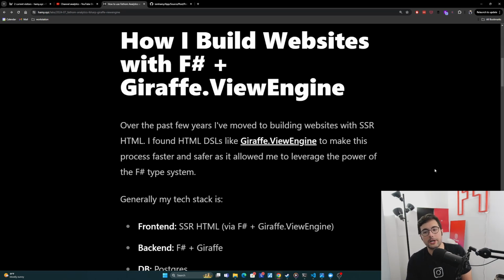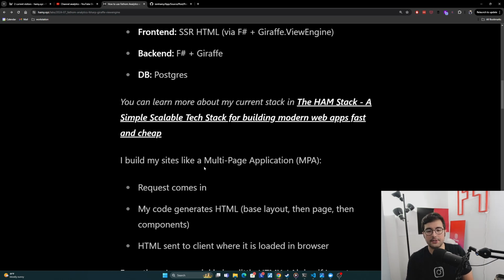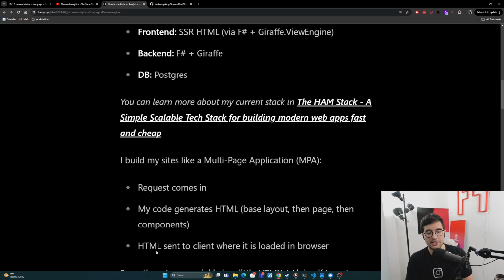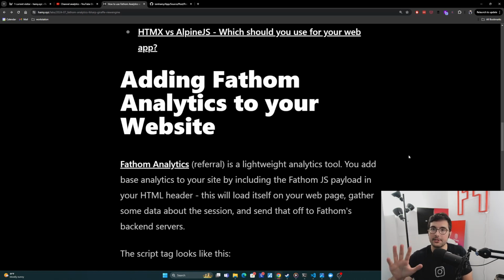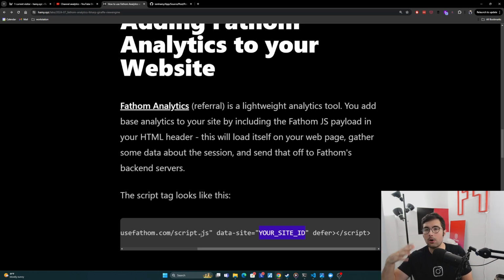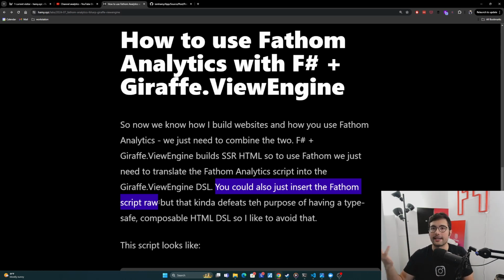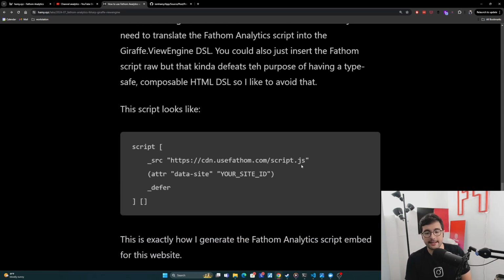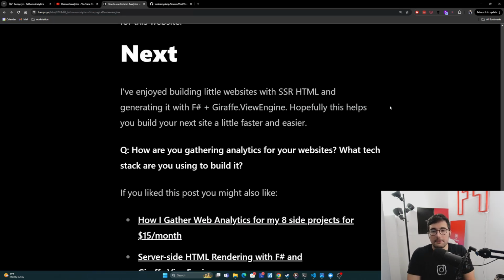How to use Fathom Analytics with F# + Giraffe.ViewEngine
In this video we explore how to use Fathom Analytics to gather web analytics for websites built with F# + Giraffe.ViewEngine

Chapters

01:25 - How I build websites with F# + Giraffe.ViewEngine
03:30 - Adding Fathom Analytics to your website
04:50 - How to use Fathom Analytics with F# + Giraffe.ViewEngine

Links:

- The HAM Stack - A Simple Scalable Tech Stack for building modern web apps fast and cheap

# Support